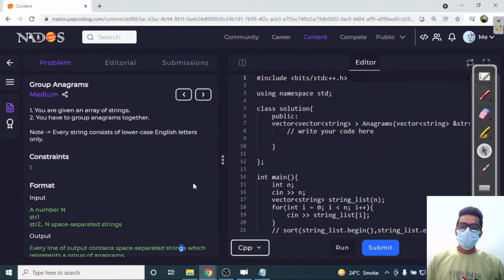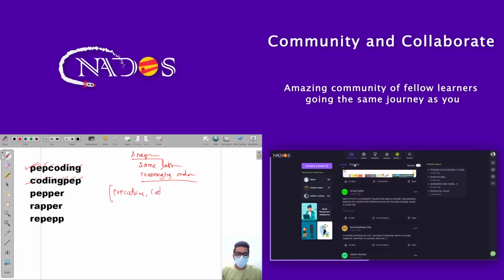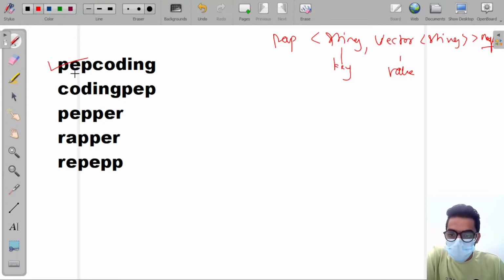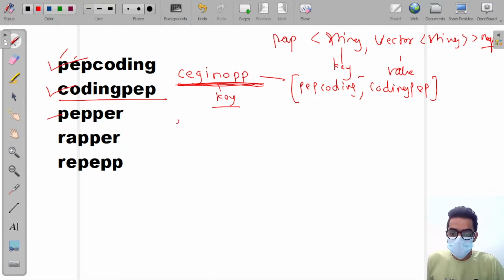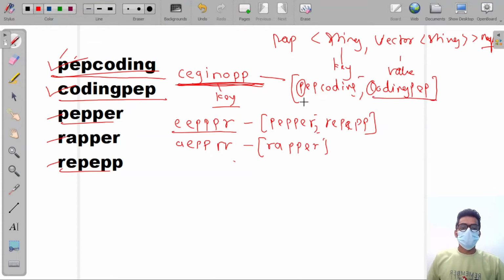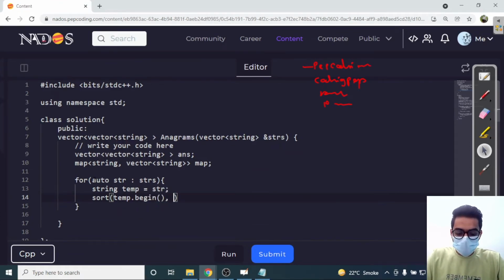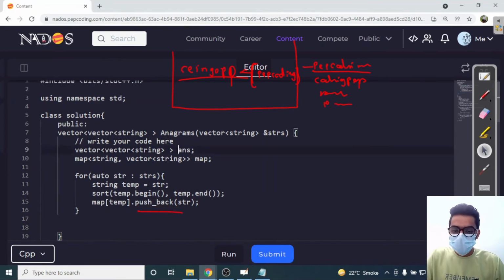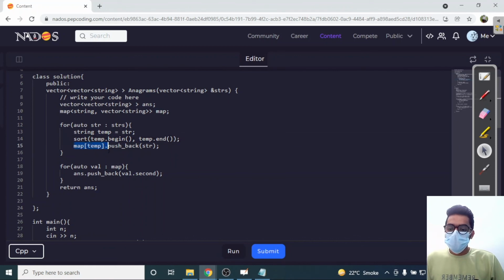Group Anagrams Module HashMap & Heap In English CPP Video 23